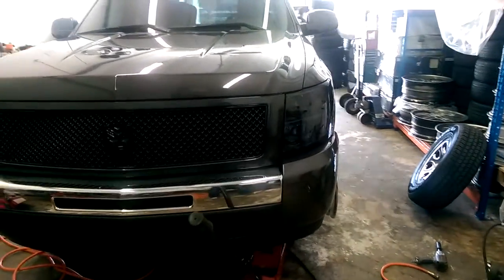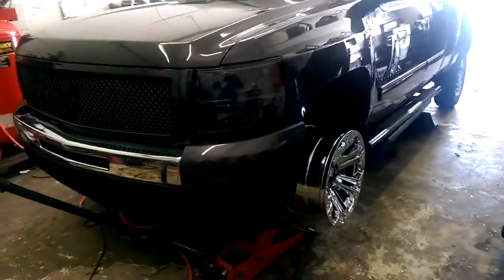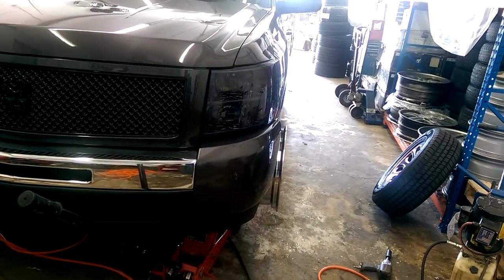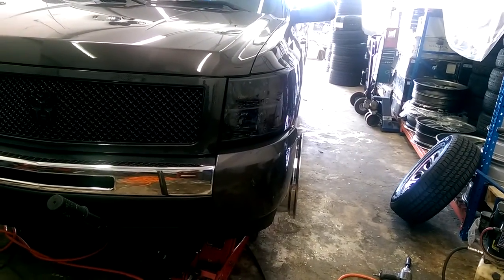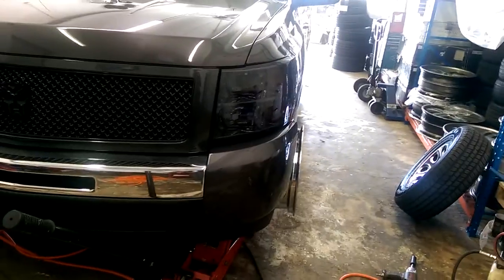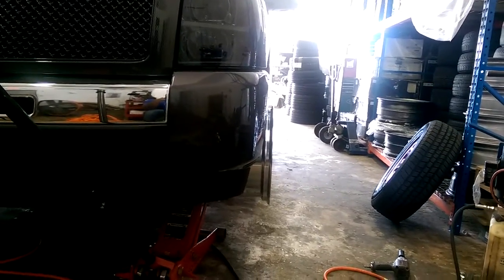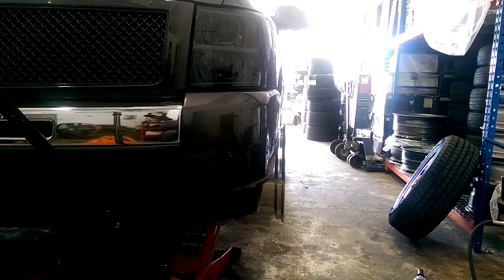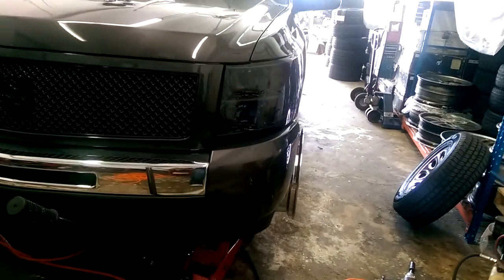DUBSandTIRES.com 20x10 Offroad wheels -12 Offset lifted Trucks new body style Chevy Trucks Rims